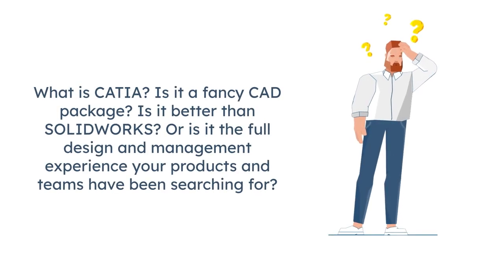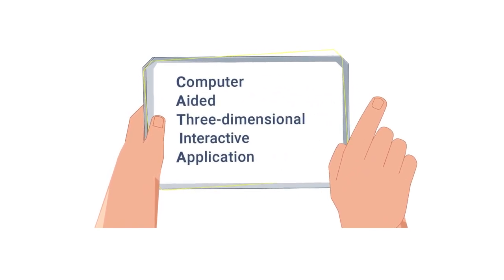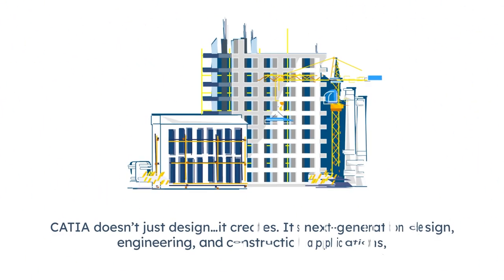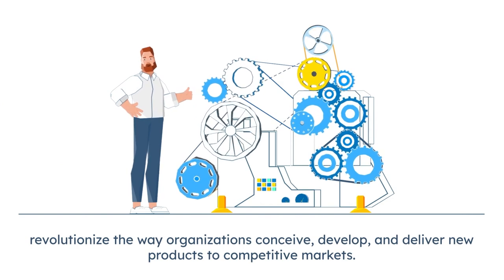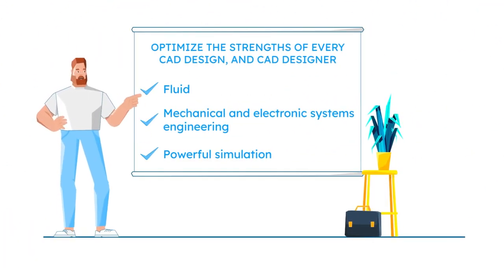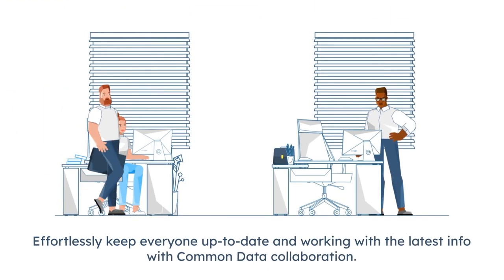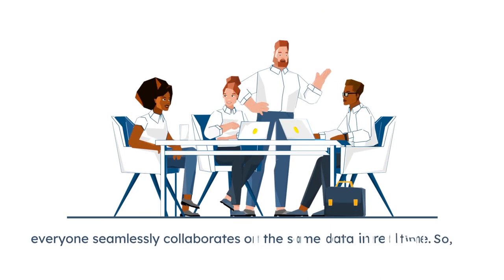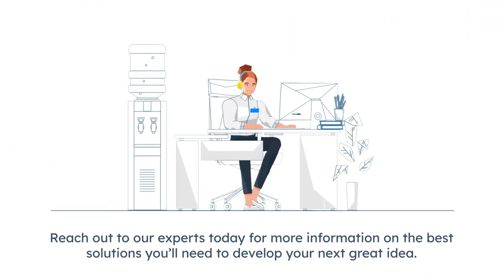Catia in 60 seconds